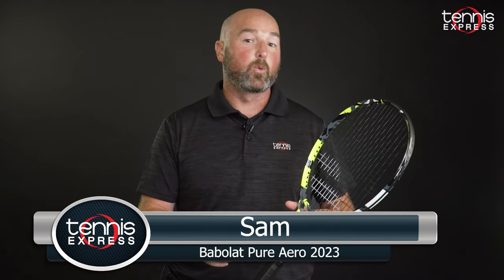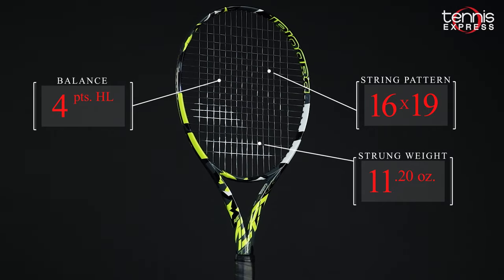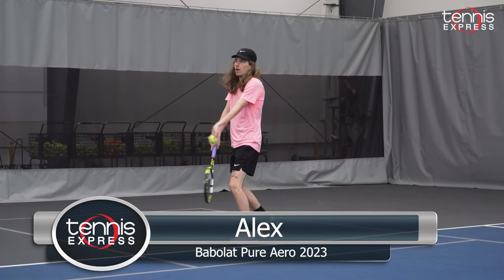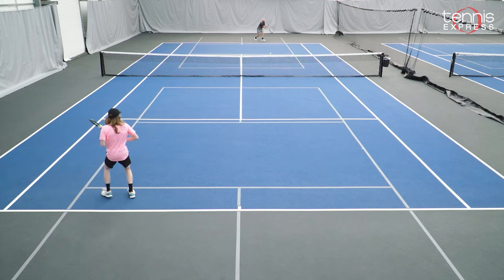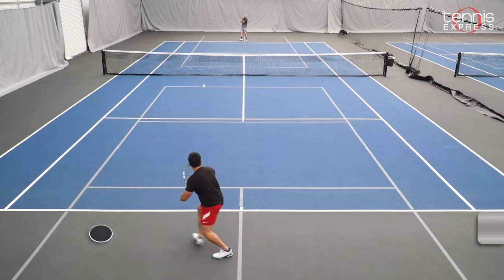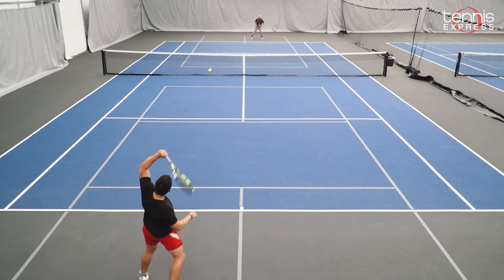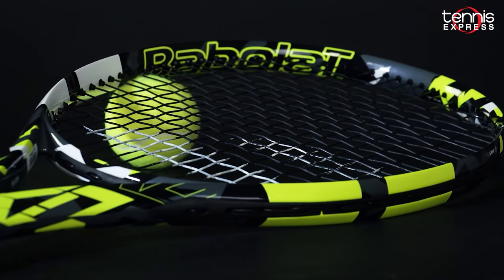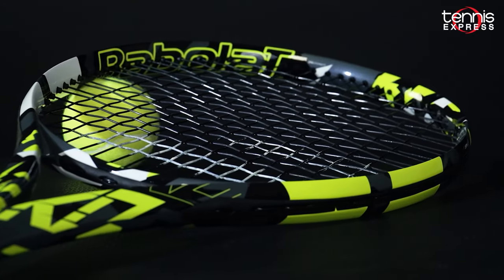Babolat Pure Aero 2023 Racquet Review | Tennis Express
One of the world's most popular racquets gets an updated with some new technology and an stylish cosmetic. The Babolat Pure Aero is widely used by pros, amateurs, and recreational players. The racquet is designed to give easier access to spin thanks to the aeromodular beam design which cuts through the air with minimal drag. New NF2–Tech places flax fibers in strategic portions of the frame to improve vibration absorption and feel at impact. The racquet features a nice gloss finish, and a new cosmetic with a design that is both classic Babolat and bold and modern as well.

The Babolat Pure Aero 2023 is live NOW!